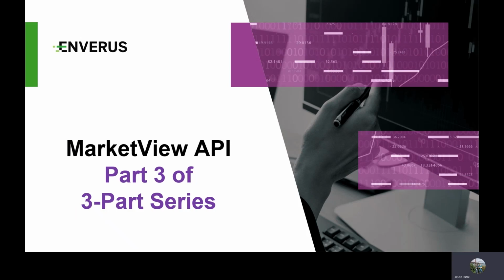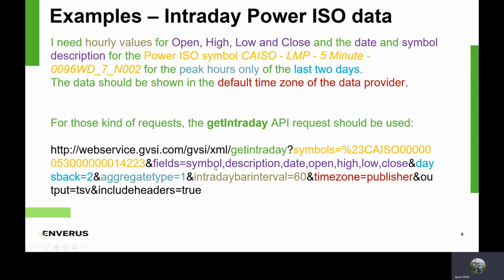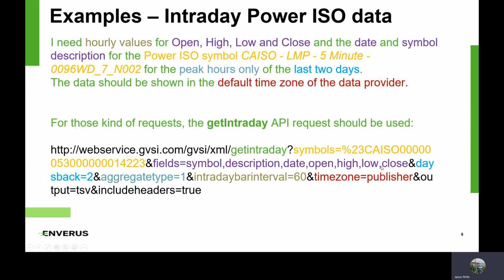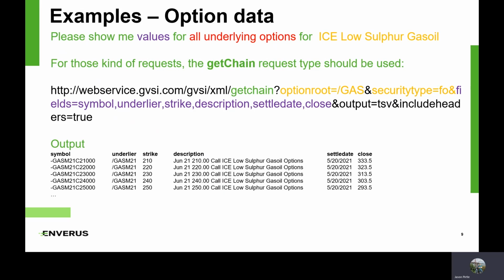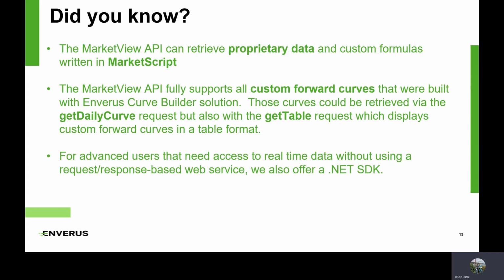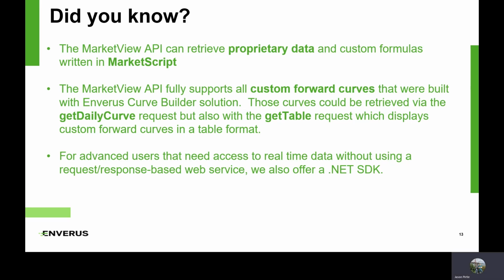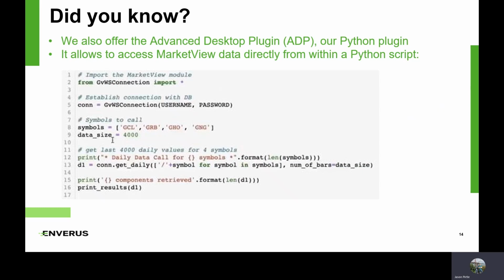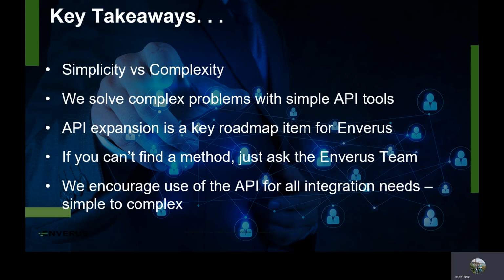Unlocking the Full Power of Data Via the MarketView API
Your opportunity to discover some of the more advanced features of the MarketView API, including how to get a custom forward curve, how to integrate API requests into C Sharp - and we'll touch a little bit on our Python plugin for those Python lovers out there.